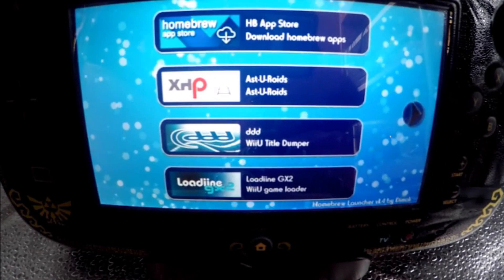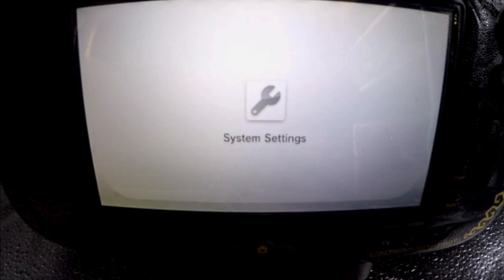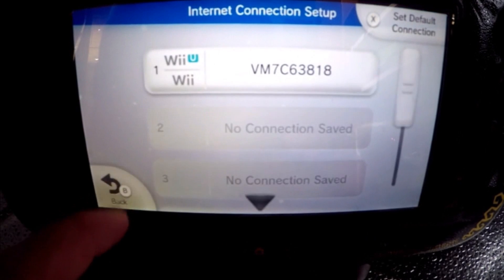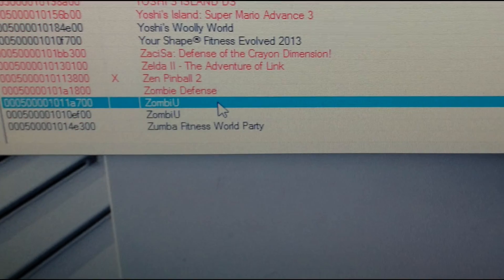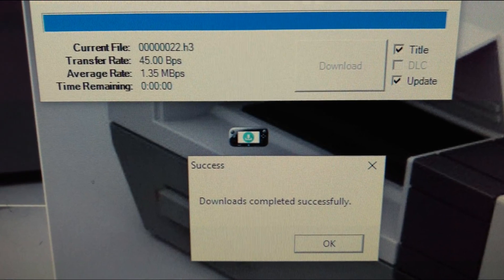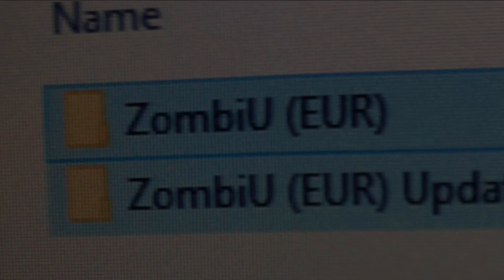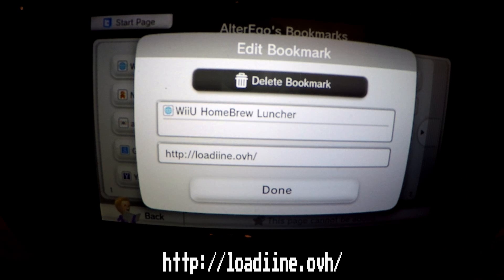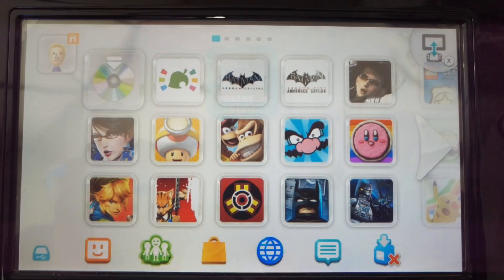Easy Wii U 5.5.1 Mod/Hack - Playing Backups From A USB Drive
A quick, easy and effective tutorial to get your 5.5.1 Wii U playing backups from a USB drive.

Alternate DNS settings:

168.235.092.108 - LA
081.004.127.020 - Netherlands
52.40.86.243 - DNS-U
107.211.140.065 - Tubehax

Important Notes:

1)Every single thing on the drive will be erased when you format it using the Wii U. Please backup any material you need to keep before hand!
2)Only install games from your region. Attempting to install games from another region may brick your console!
3)Always attempt to install a game to your external USB drive before the internal drive to confirm it works and is a good copy of the game. Again failing to do this could leave you with a bricked console!
4)The Wii U can only write to a max of 2TB!
5)This mod/hack is a soft mod and can be removed!
6)Password for uTik: wiiu.titlekeys.gq

Link to my Easy Wii U 5.5.1 Mod/Hack - Loadline GX2 (Wii U Backups) - SNES And GBA Emulator tutorial